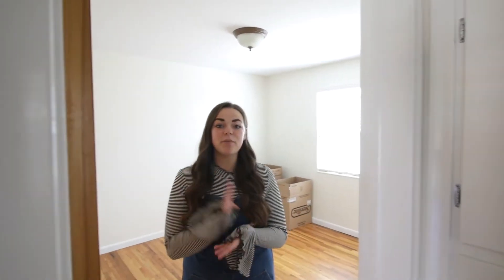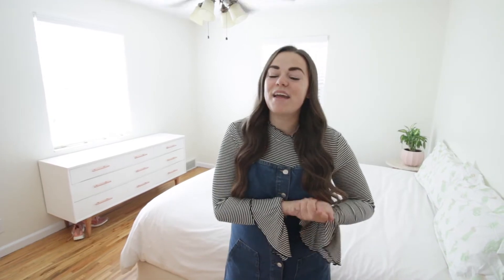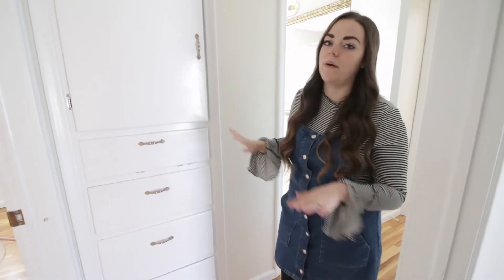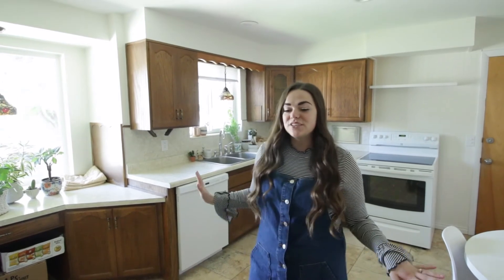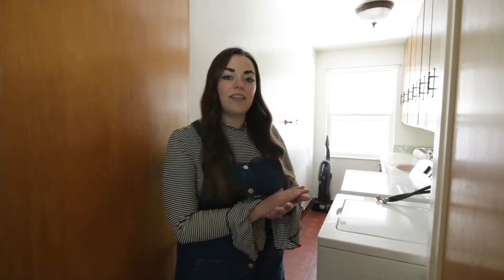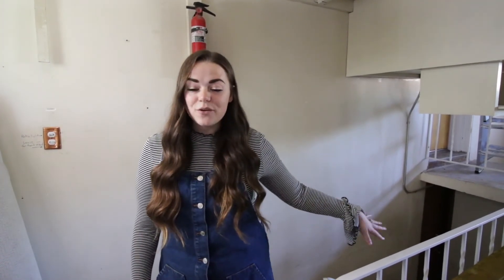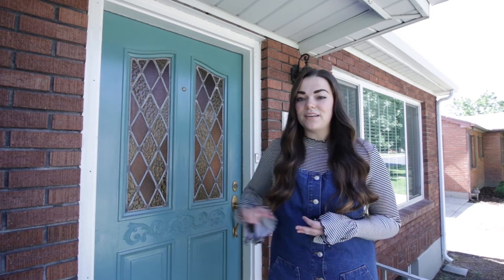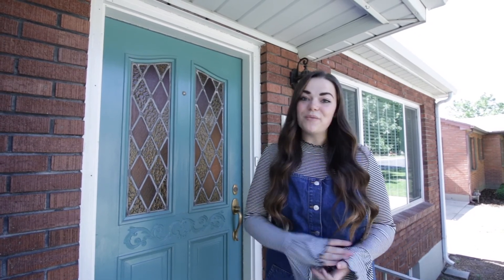We Bought A House! Our Fixer Upper House Tour Before We Remodel!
I am so excited to reveal that me and my husband bought a house! We are in love with it! But it is a little bit of a fixer upper, it was built in 1951 and it has a ton of potential. Some of the things I love about it is that it has really large windows in every room and beautiful original hardwood floors! We are going to be remodeling it over the summer so that it is more our style. I will be making a bunch of videos about our progress and the reveals of each remodeled room. Move over Chip and Joanna we are RENOVATING!

FOLLOW ALONG!

Hope you enjoyed my apartment tour!

Hello Everyone! My name is Camille! I’m a lover of all things beautiful, a recovering plant killer, and totally DIY obsessed since birth. I love making DIY and recipe videos with my Instagram husband, camera man, web designer, and DIY king, Kayden.